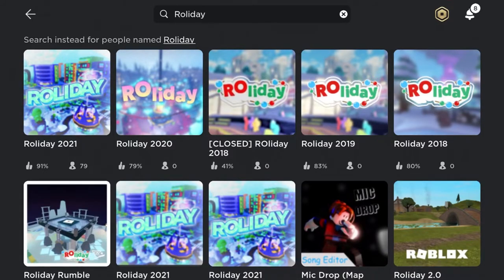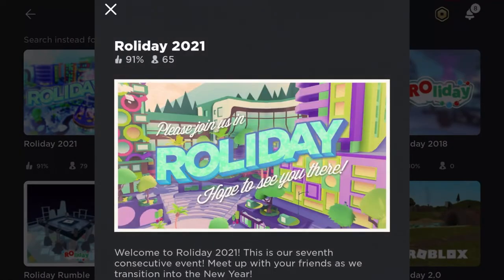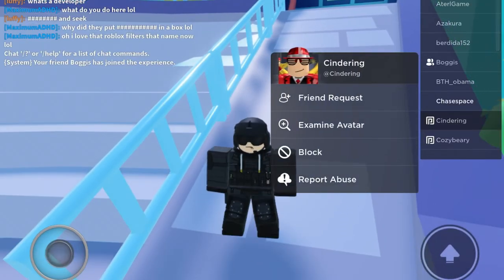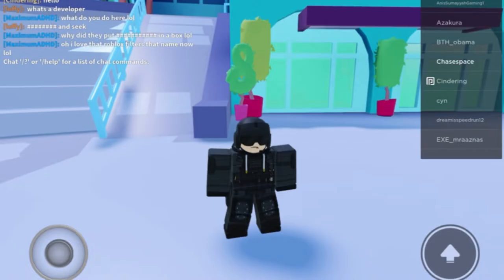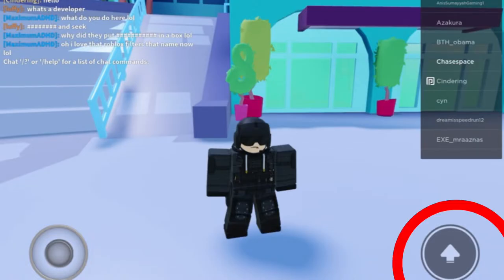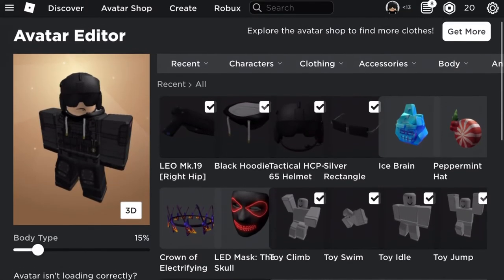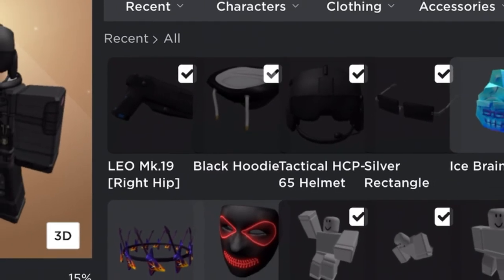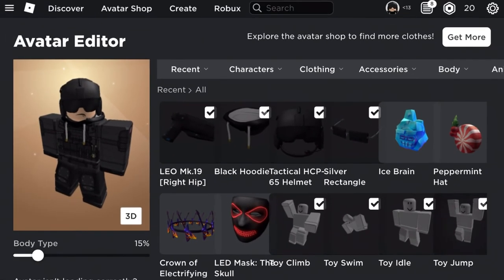How to Redeem the Roblox Event Item ‘Ice Brain’ in 1 Minute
This video was filmed on an iPad
This video was also edited on an iPad
SMASH that bell icon.